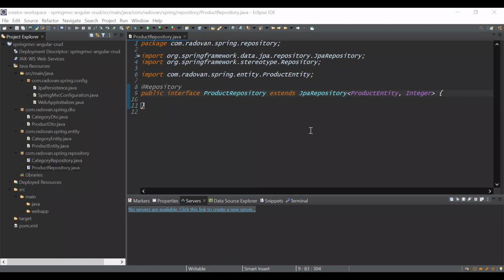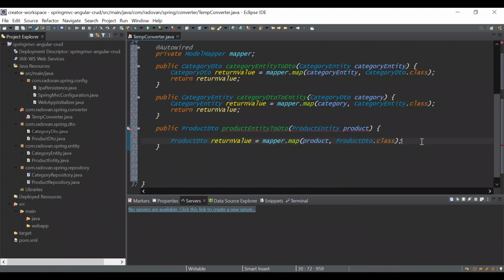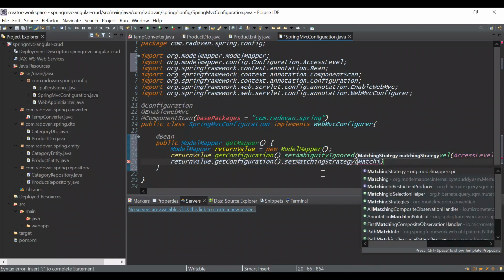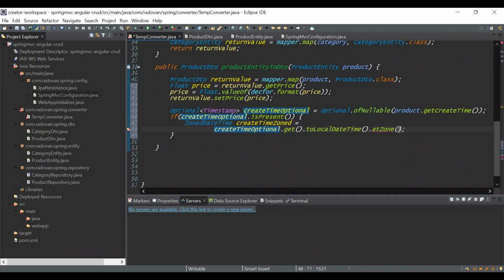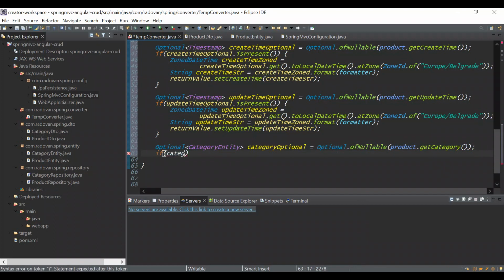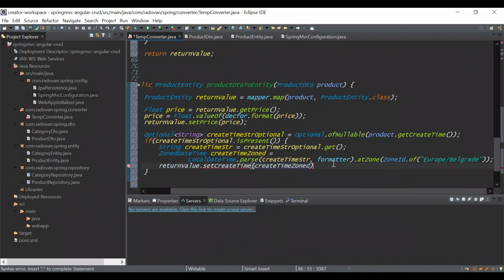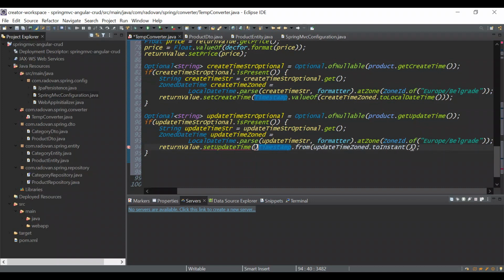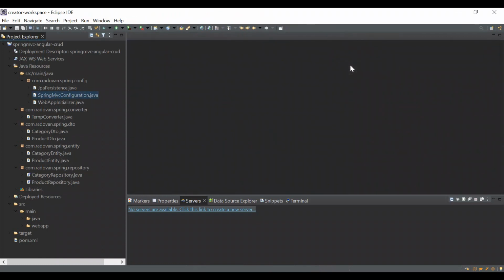Full Stack CRUD with Spring Mvc Typescript and Angular part 07